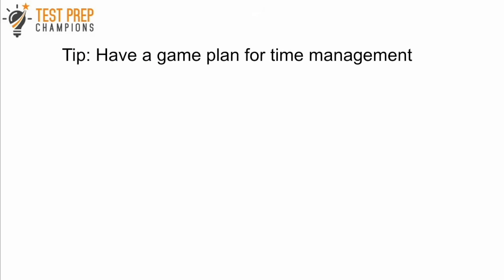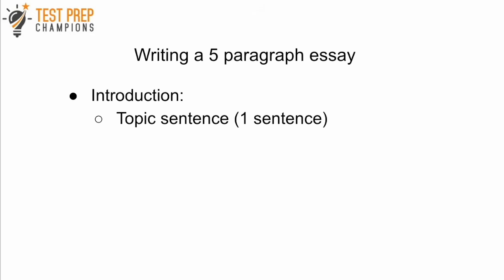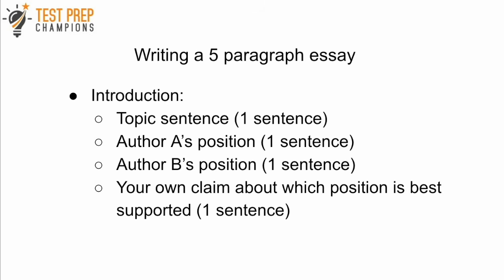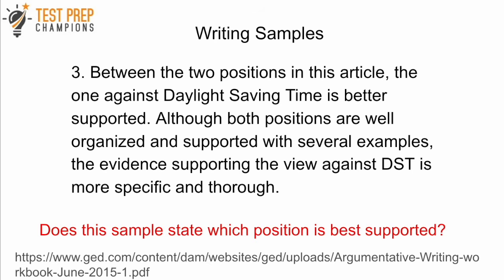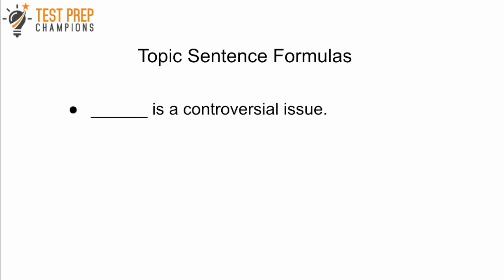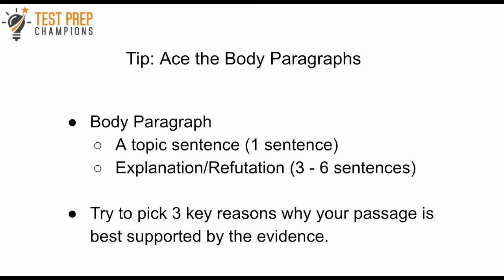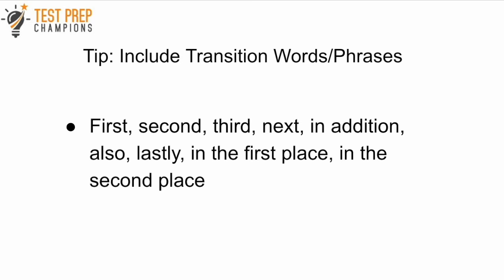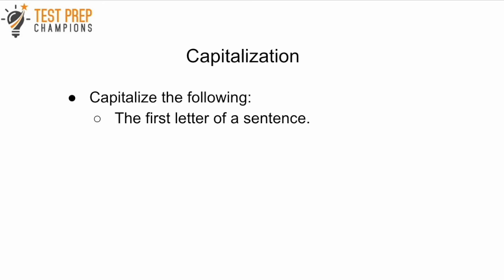GED RLA Extended Response Essay Writing Tips for a Higher Score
You'll learn tips to help you get a higher score on the GED RLA extended response essay.

00:00 Welcome
00:28 Tip 1
1:37 Tip 2
2:40 Tip 3
2:59 Tip 4
3:30 Pointless cat joke
3:43 Short writing samples
5:07 Tip 5
6:39 Tip 6
7:16 Pointless cat joke
7:29 Tip 7
8:09 Tip 8
8:14 Tip 9
8:24 Tip 10